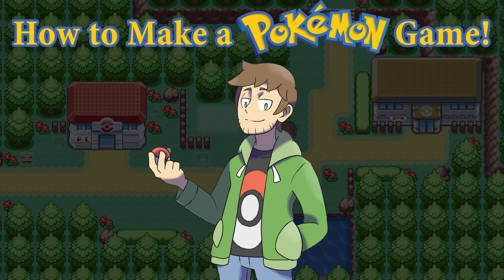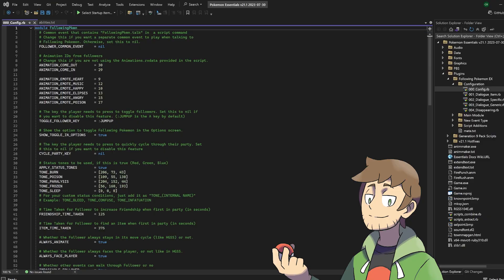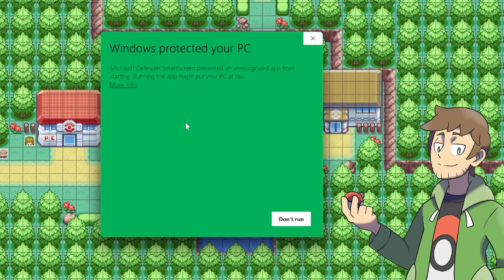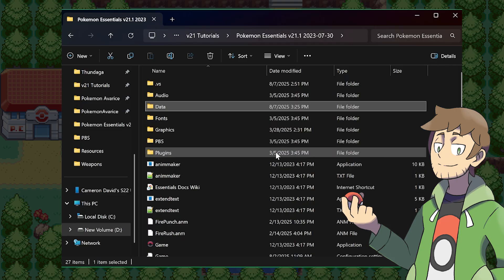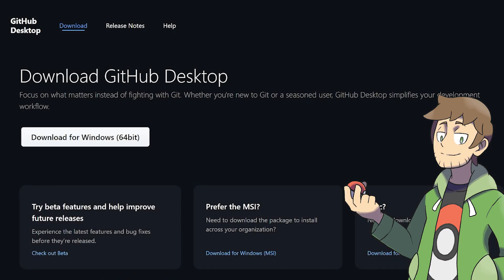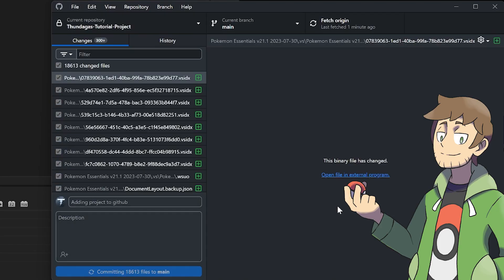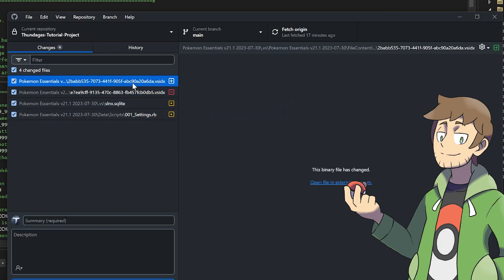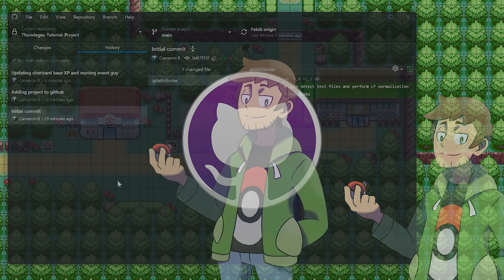Quick Tutorial: Script Extract and Github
In this episode we look at how to extract our scripts from the singular Scripts.rxdata file out into their own individual ruby script files! We also cover how to edit the scripts, as well as PBS and Plugins, from an external code editor such as Visual Studio! And lastly we cover how to set up Github for our project so we can push/pull changes online and share our project with a team!

This series will cover all the information necessary to make a Pokémon fangame using RPG Maker XP and Pokémon Essentials. Feedback is much appreciated.

0:00 Intro
0:55 The Pros and Cons of Script Extraction
2:41 Downloading and Installing stuff
4:11 Extracting the Scripts
5:46 Viewing things in Visual Studio
7:30 Setting up Github
9:59 Using Github and Tips
13:14 Outro